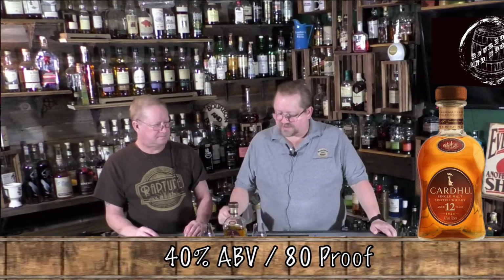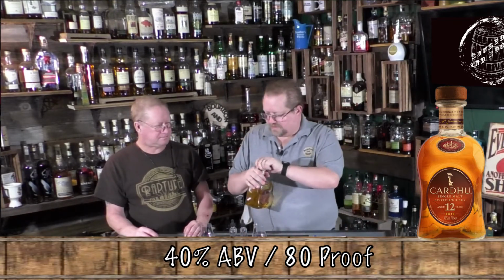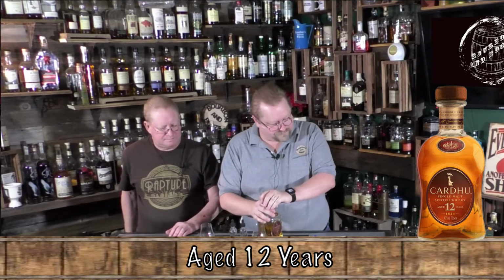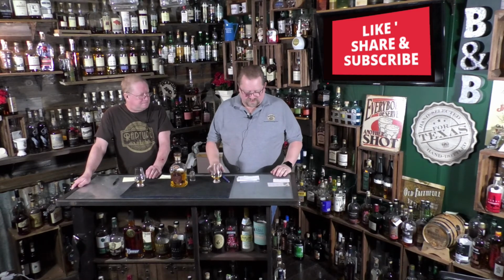258 Cardhu 12 Year